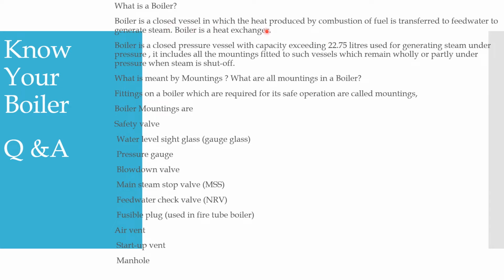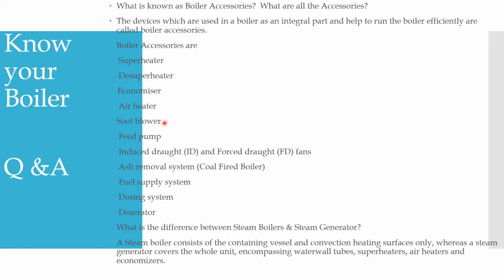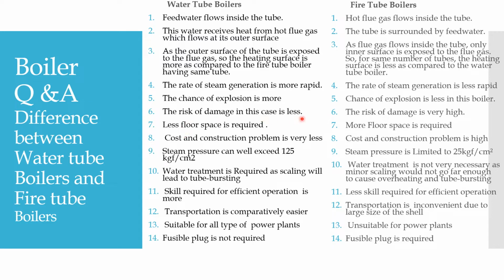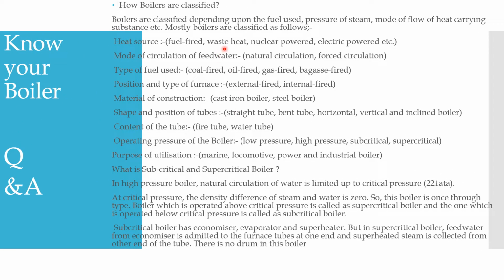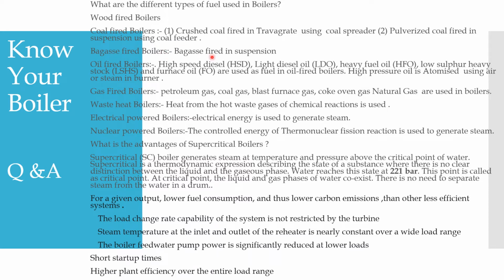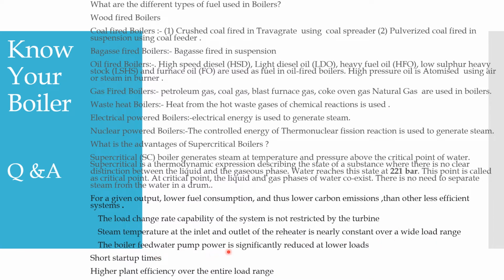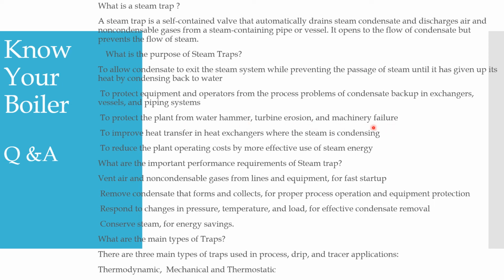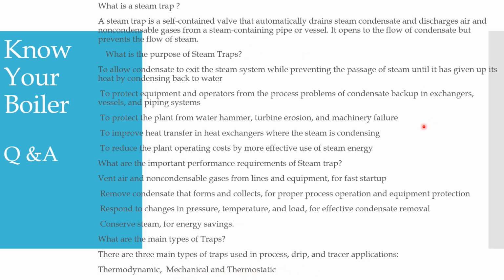Know your Boiler Questions & Answers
Boiler Questions & Answers are discussed